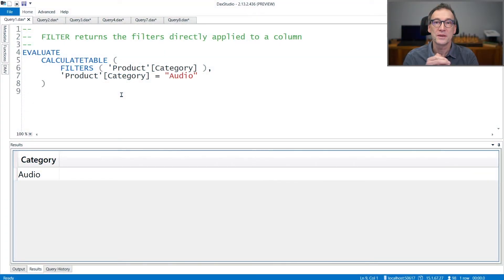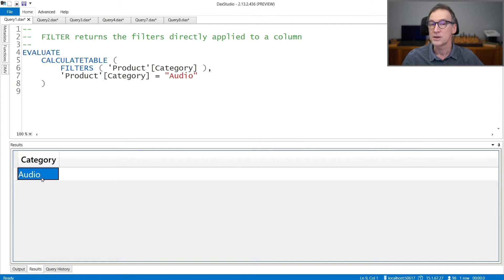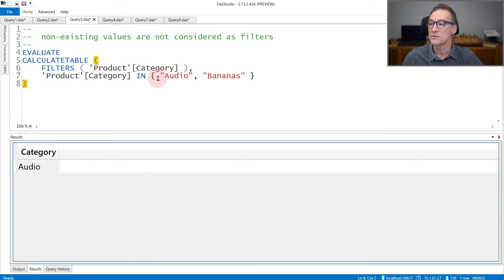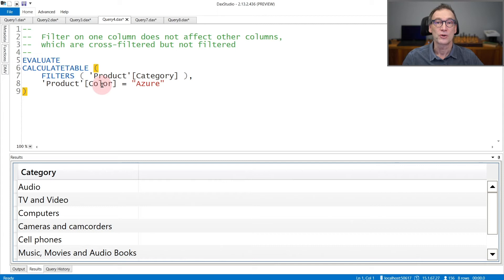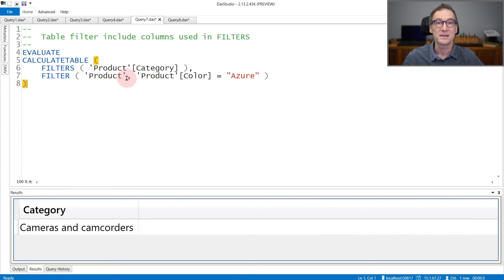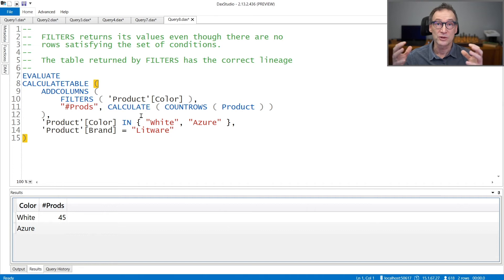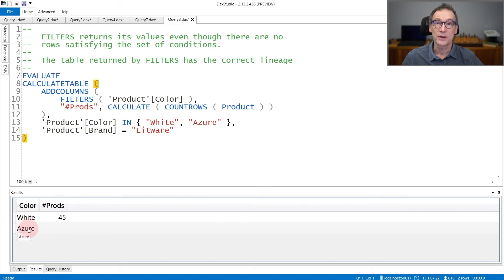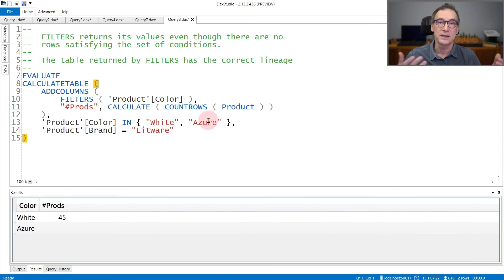FILTERS - DAX Guide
FILTERS: Returns a table of the filter values applied directly to the specified column.